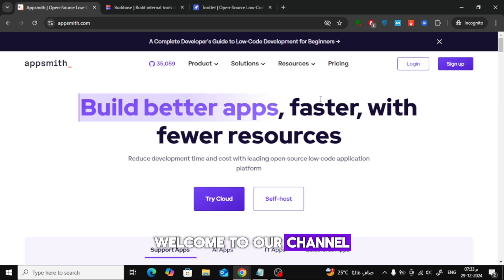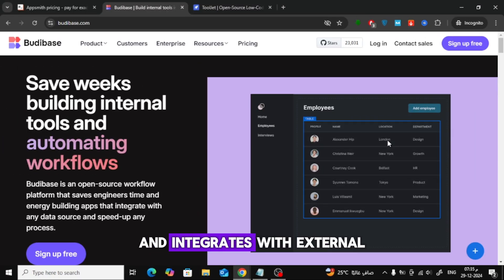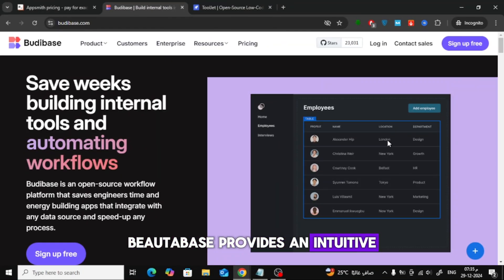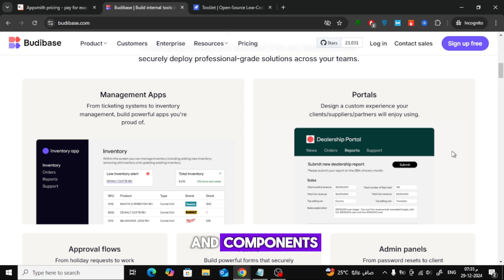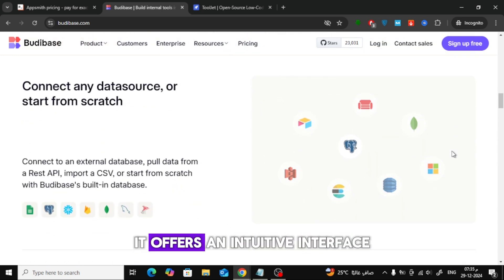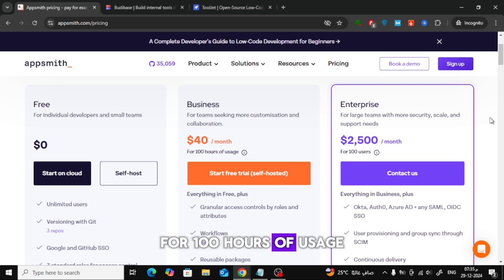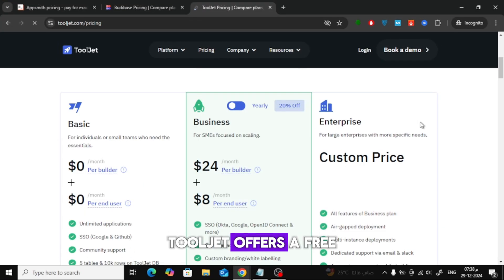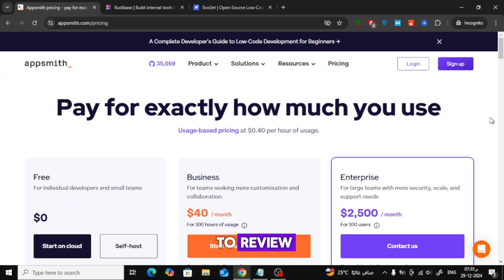Appsmith vs Budibase vs Tooljet | Best Low-Code Platform for 2025 ?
Are you exploring the best low-code platforms to build your applications? In this video, we compare Appsmith, Budibase, and Tooljet, three powerful tools for creating internal tools and business apps with ease.